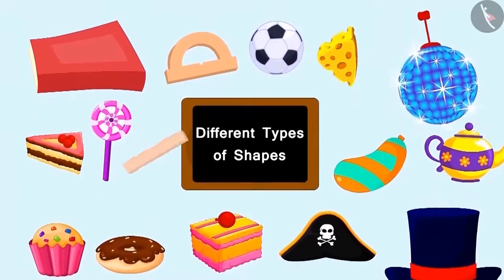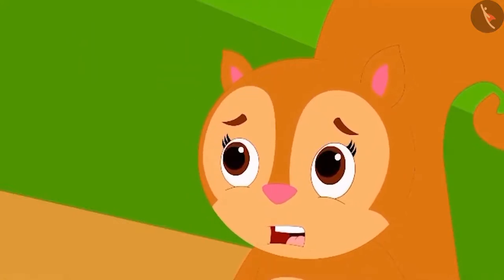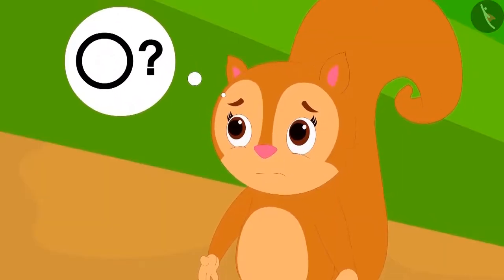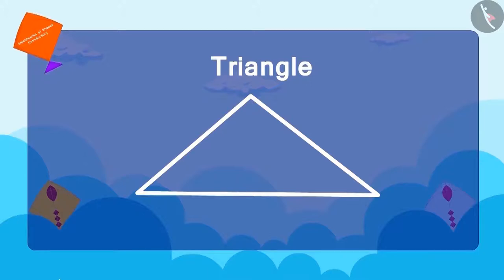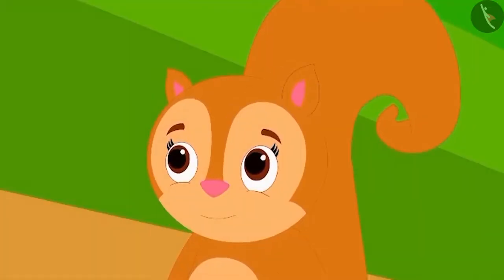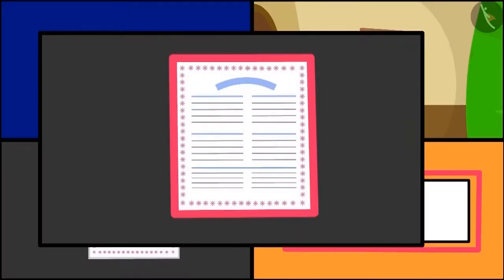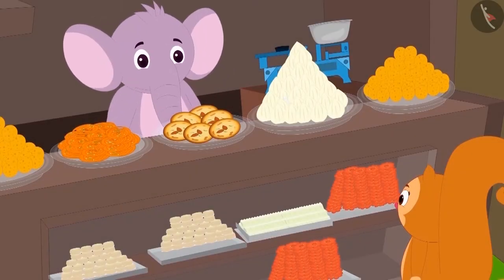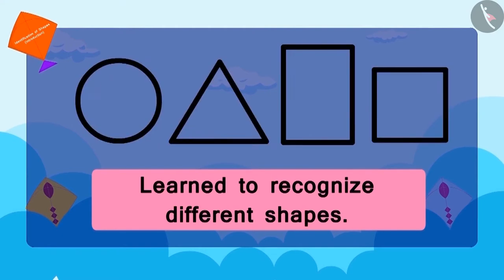Identification of shapes | Part 1/3 | English | Class 3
Identification of shapes  | Part 1/3 | English | Class 3 | NCERT

Identification of shapes  | Shape and Space | Grade 3 | NCERT | Shapes and Design

Welcome to part 1 of Identification of shapes . In this video, we will discuss the concept of Identification of shapes .